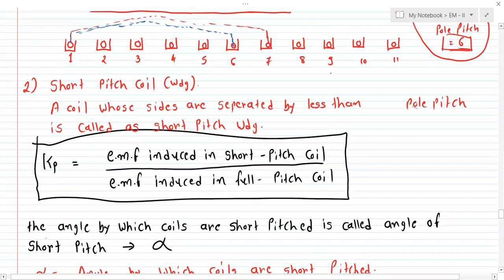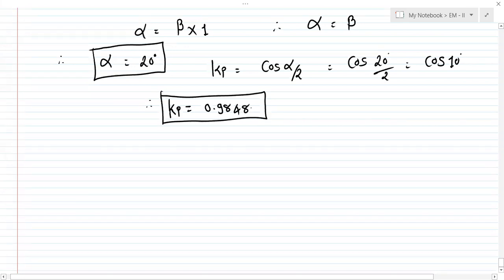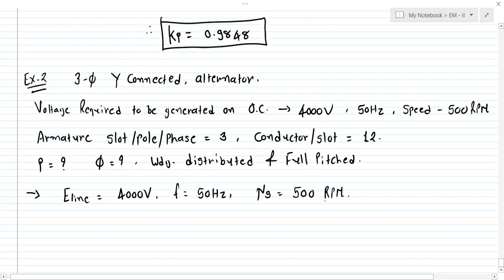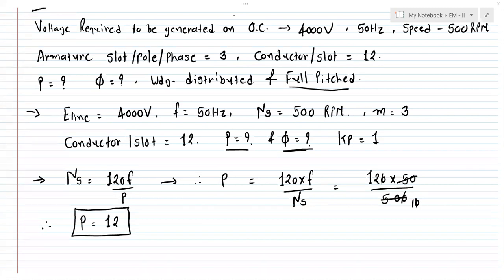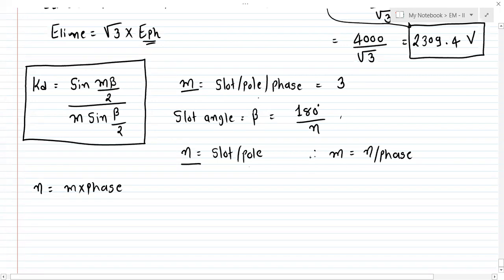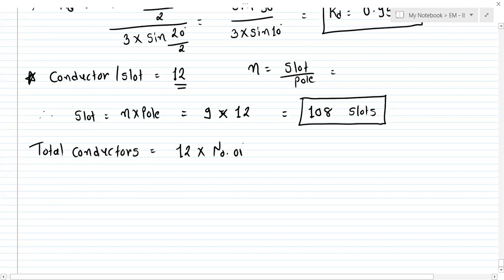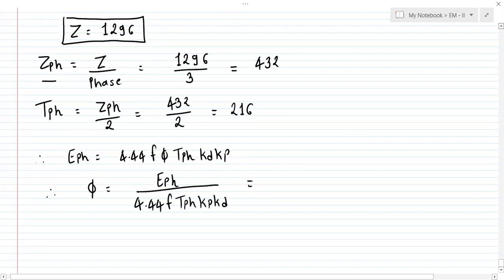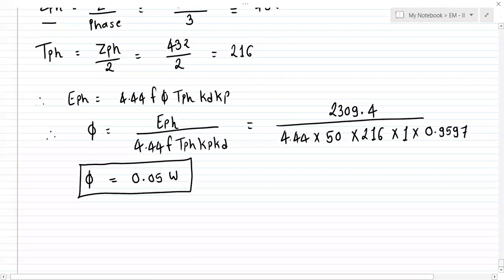5EE EM II NT UNIT 1 SESSION 10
Examples of alternator